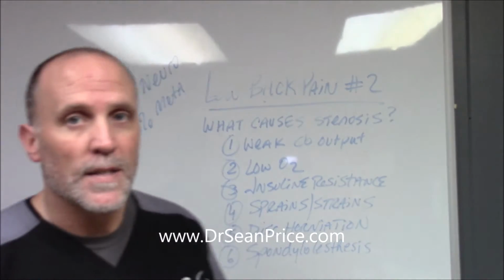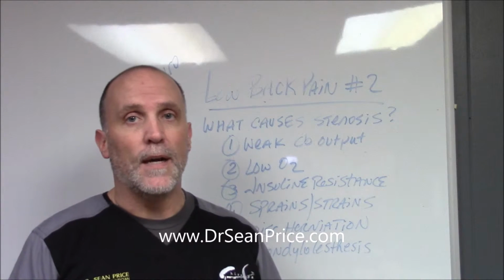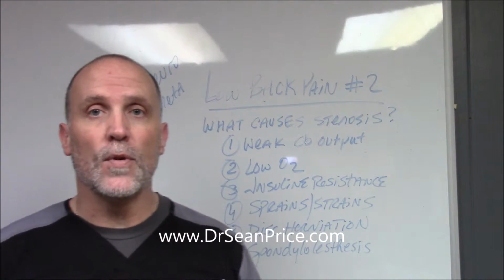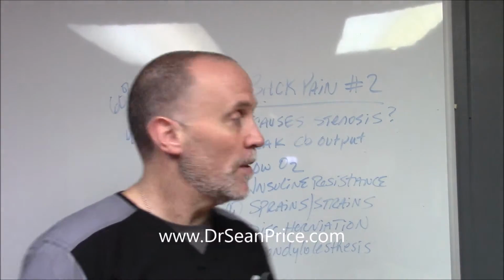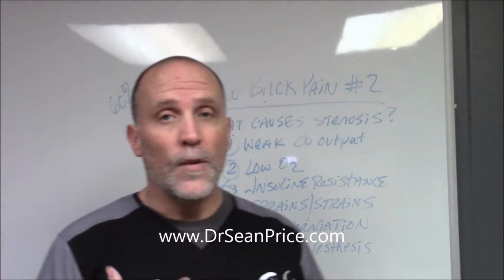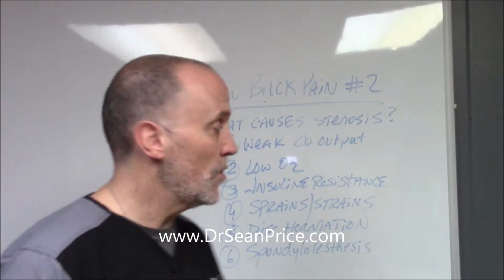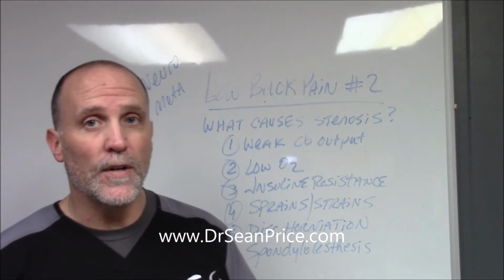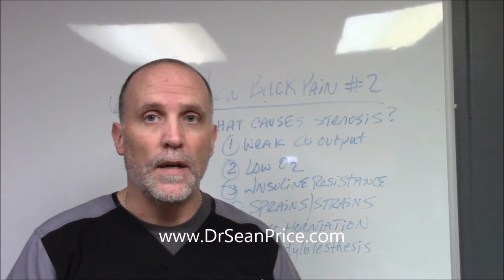LowBackPain 2_Non-Surgical Decompression and Chiropractic Fort Walton Beach